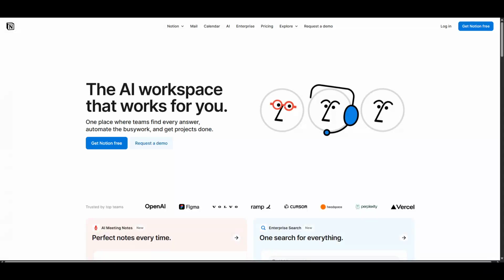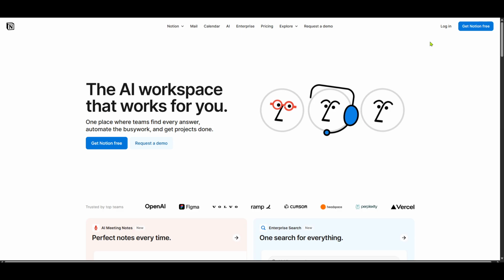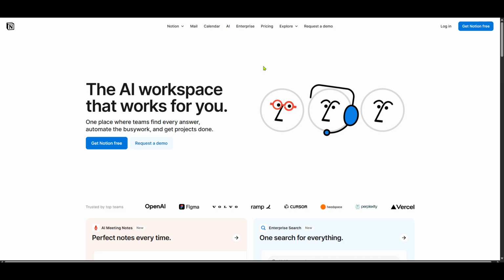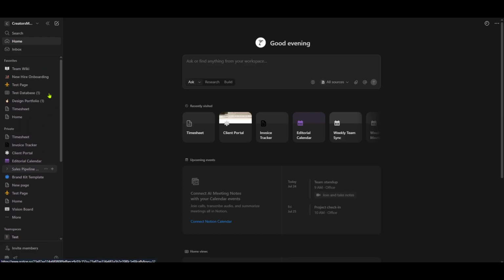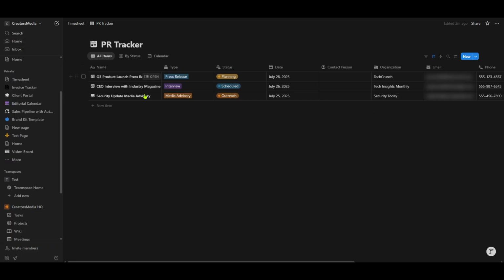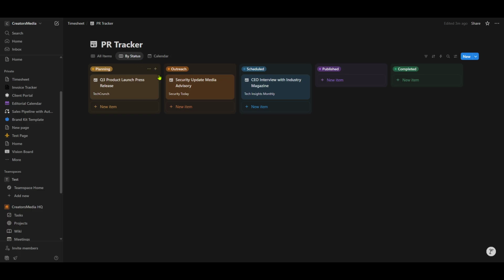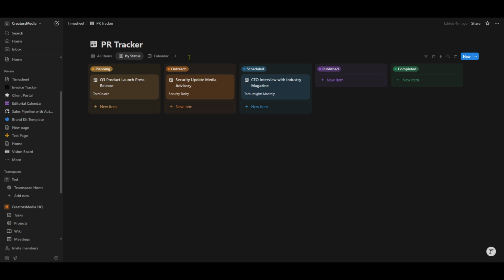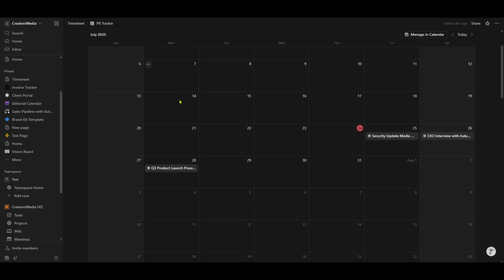How To Build A Pr Tracker Or Media Kit [2025 Guide]